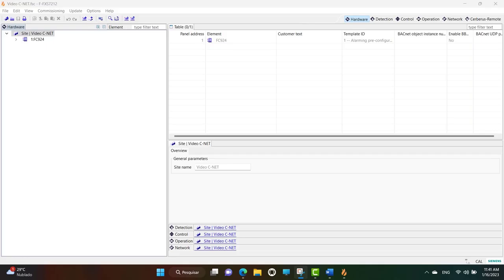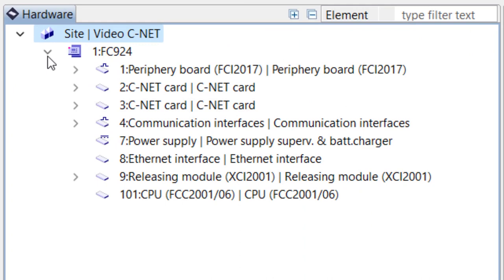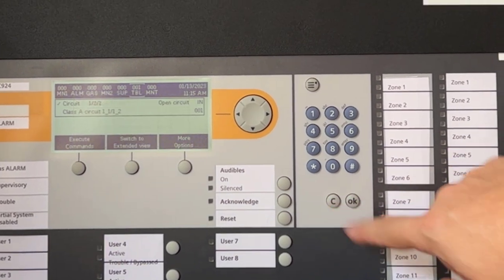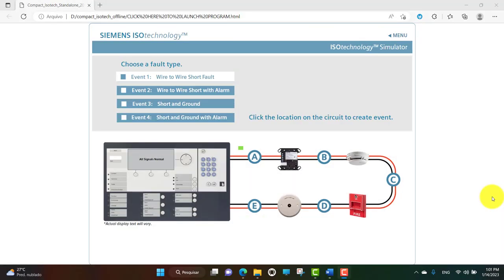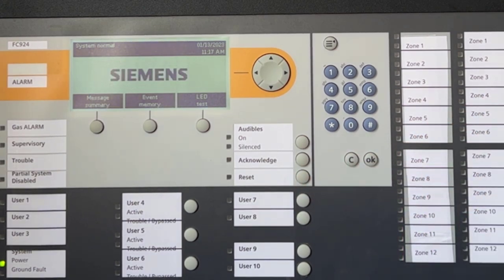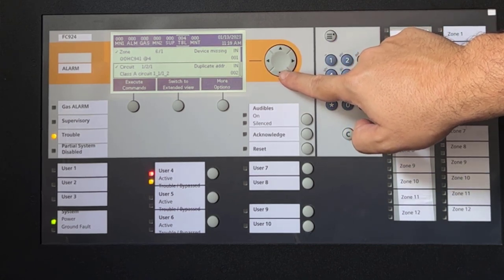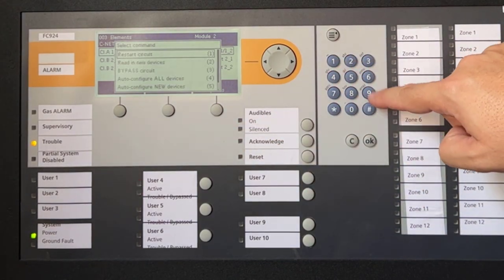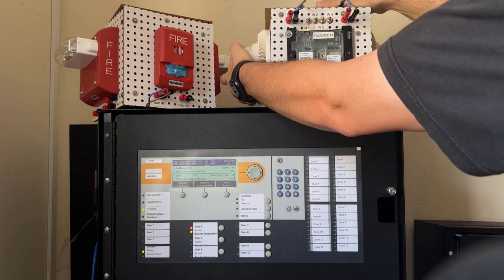Tech Tips Series - C-NET Behavior Demonstration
In this video, I show you how the Siemens Cerberus PRO Compact Device Loop Module behaves in certain situations.